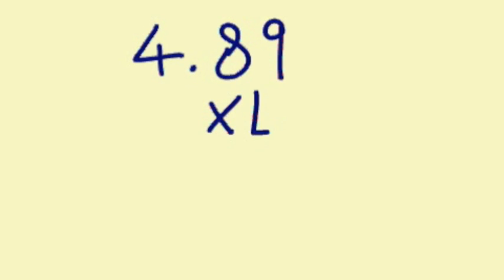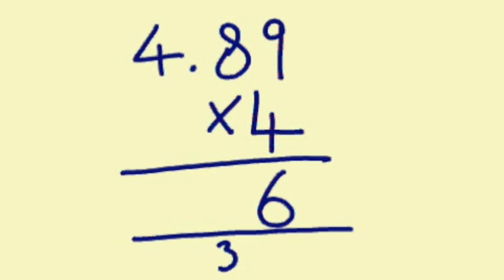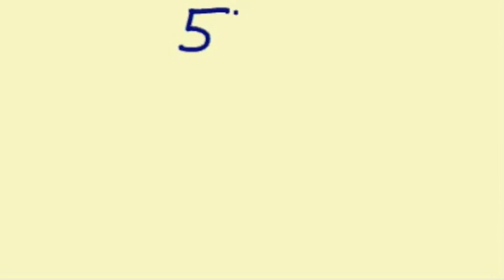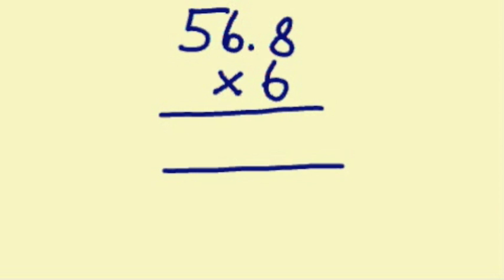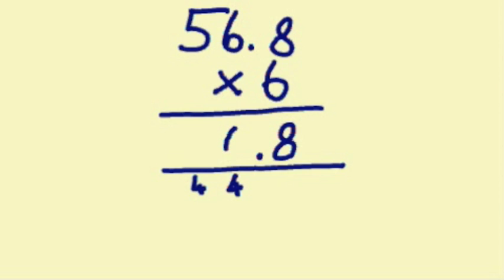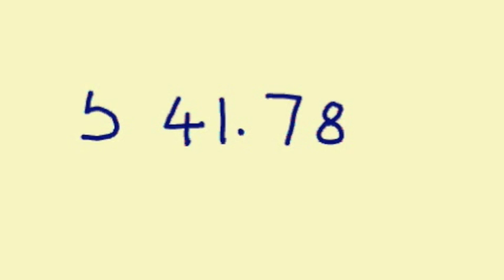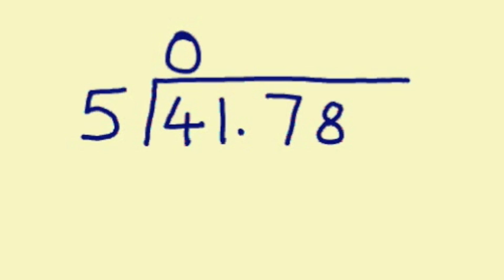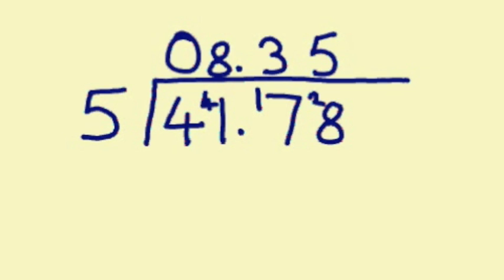Multiplying and dividing decimals by whole numbers